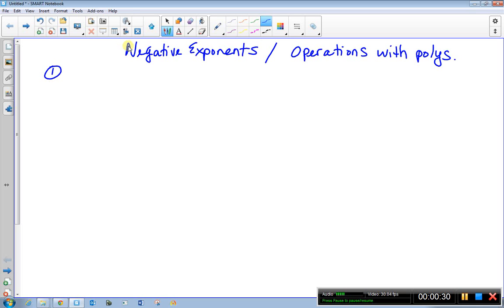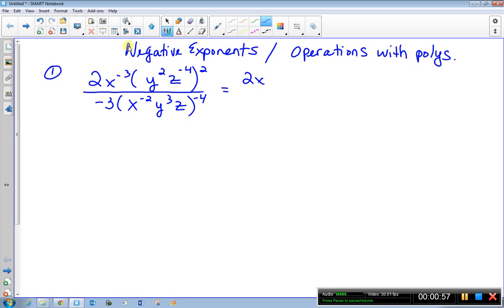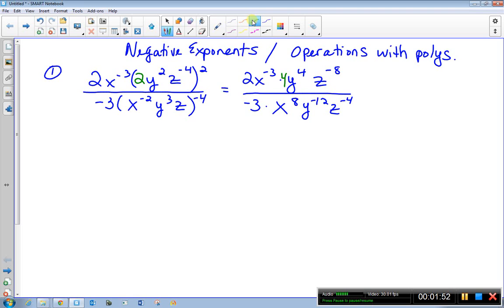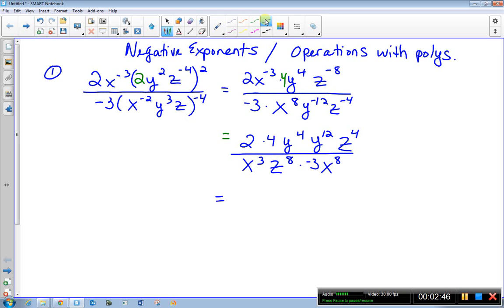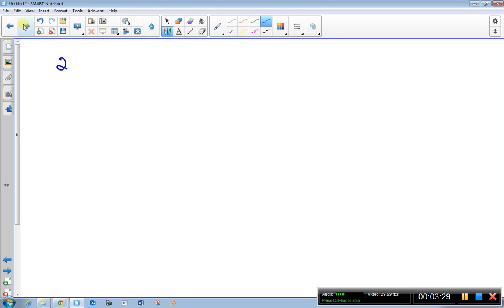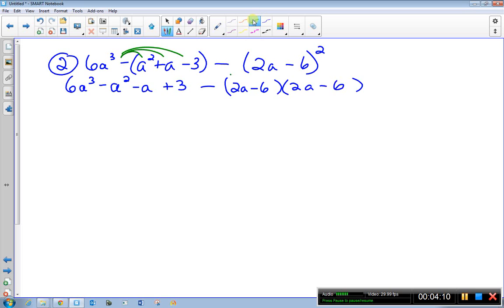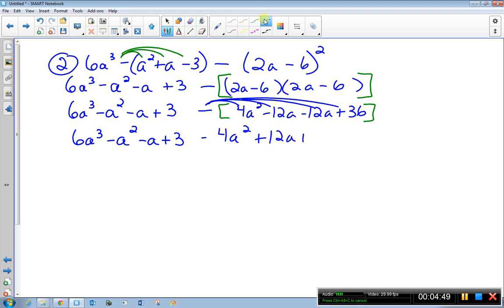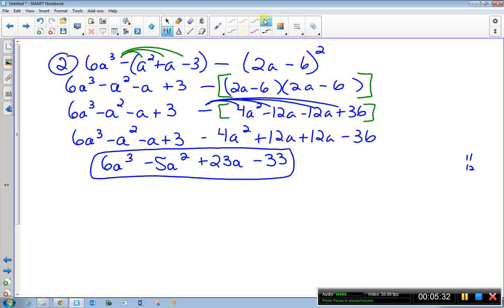Negative exponents and operations with polys examples video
Negative exponents and operations with polys